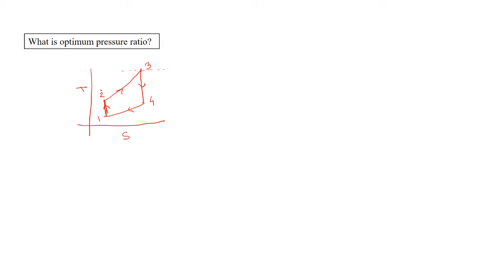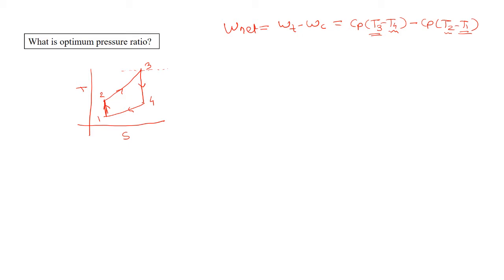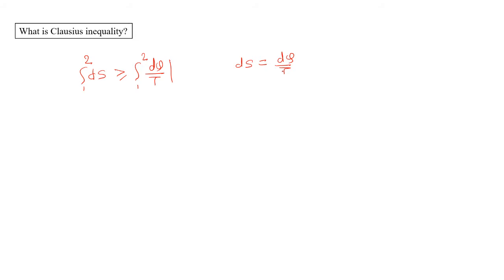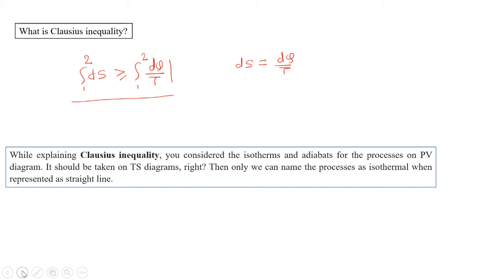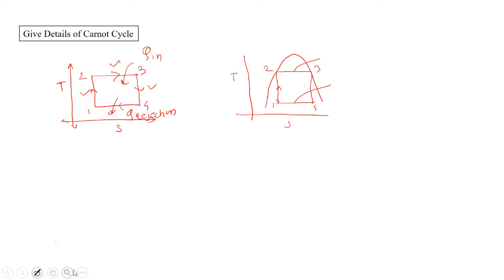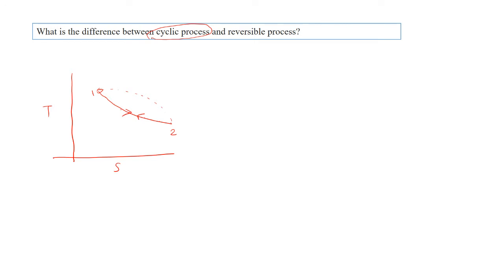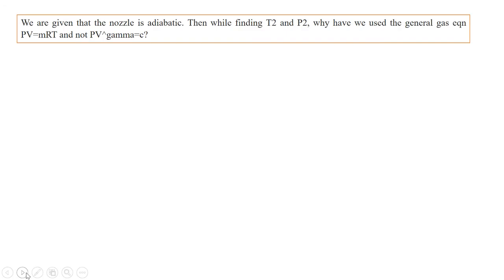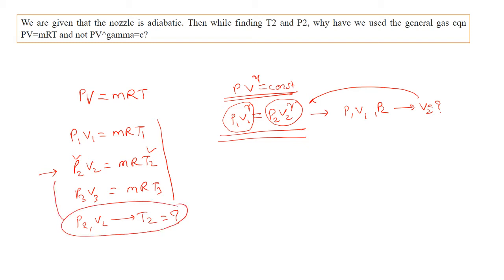NOC: Aircraft Propulsion- Session 1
Dr. Vinayak N. Kulkarni
Dept of Mechanical Engineering
IITG